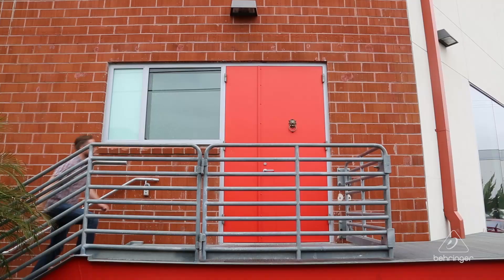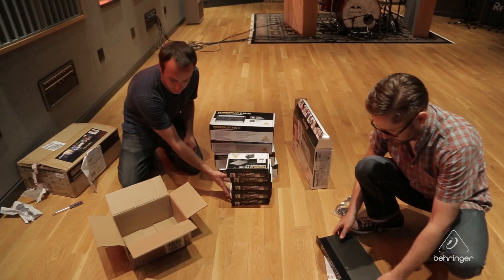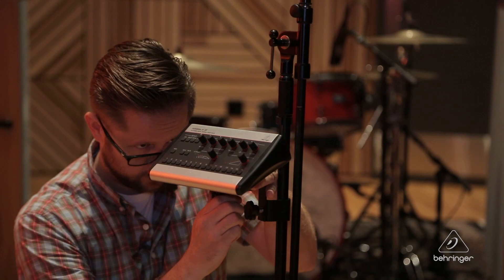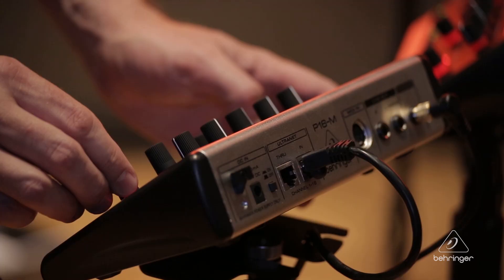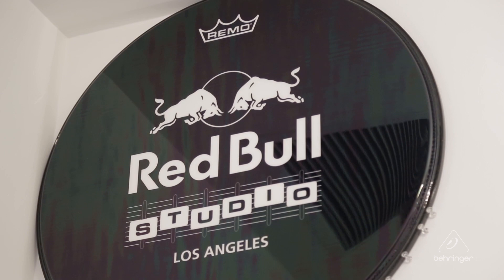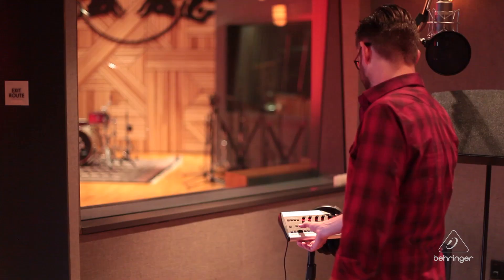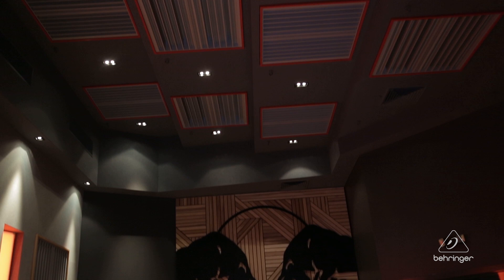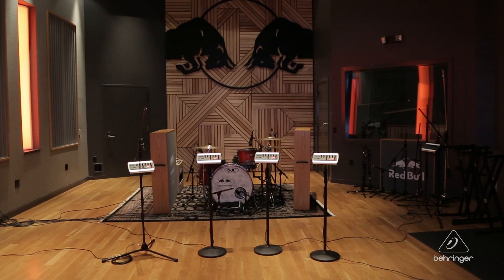Red Bull Studios Installs Behringer PowerPlay P16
Red Bull Studios LA, part of the worldwide Red Bull Studios Network, recently added a brand new Behringer PowerPlay P16 Personal Monitoring System with HPX6000 headphones. In this video, chief engineer Eric Stenman talks about their experience with this new setup.